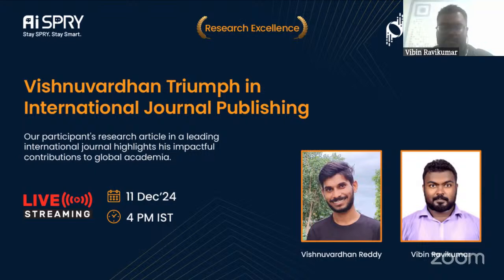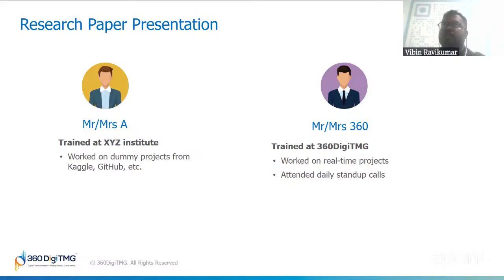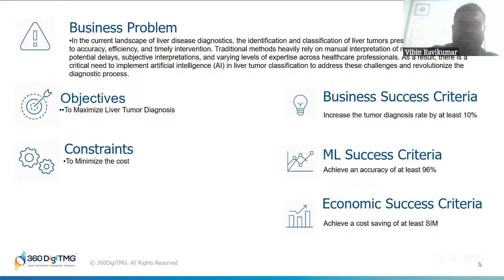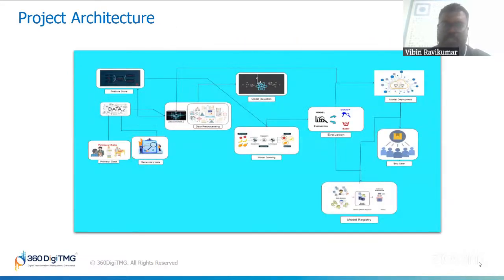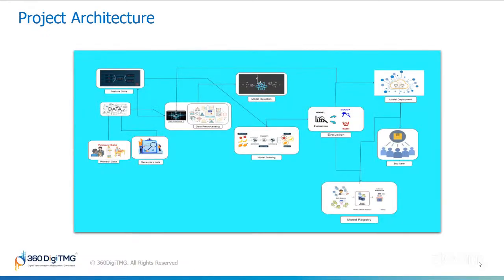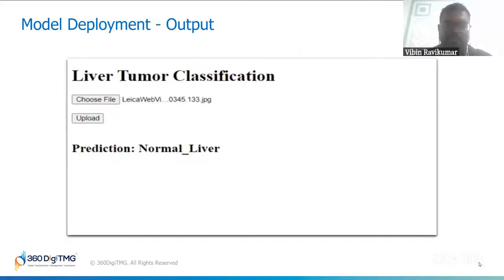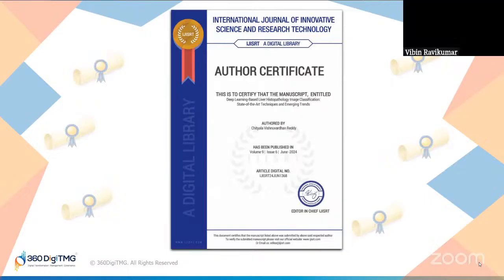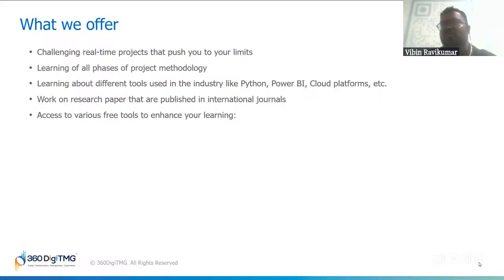🔬Interview with Chityala Vishnuvardhan Reddy | International Research Article Publication🔬